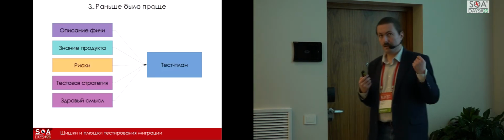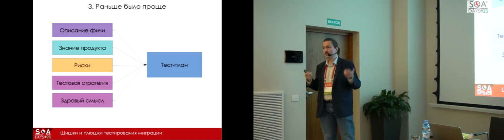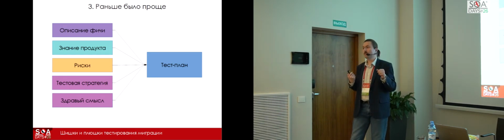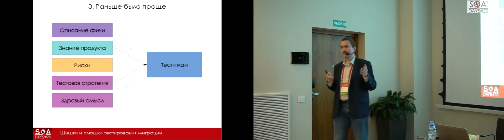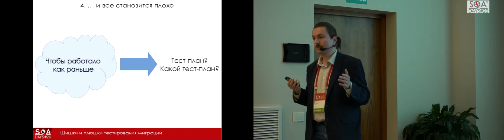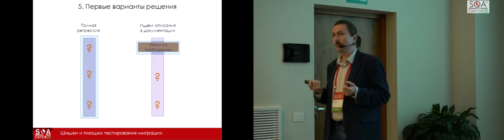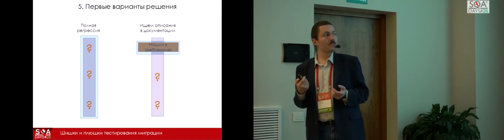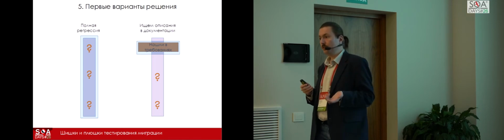Thorns and roses in migration testing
Filipp Terekhov's talk at SQA Days-26 conference. November 15-16, 2019. Minsk. Belarus